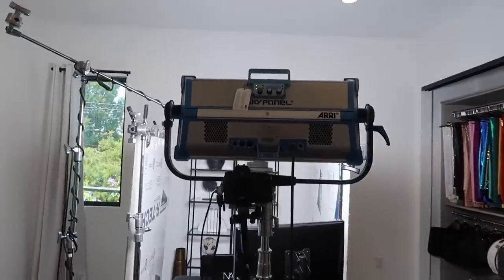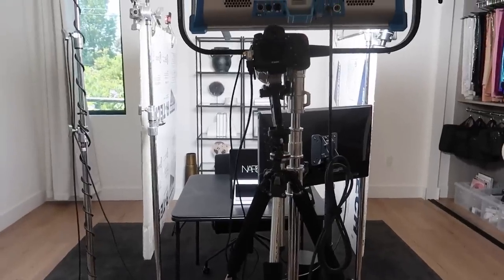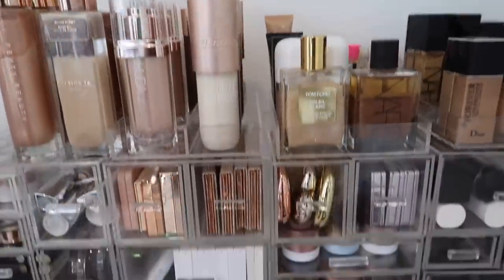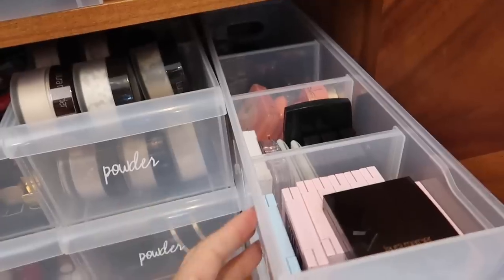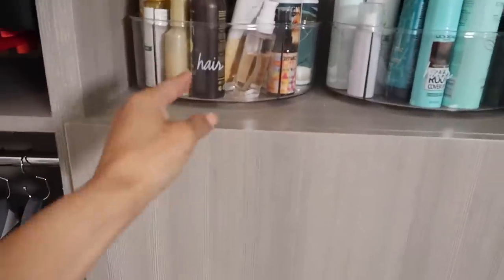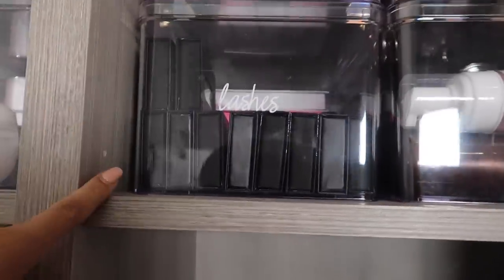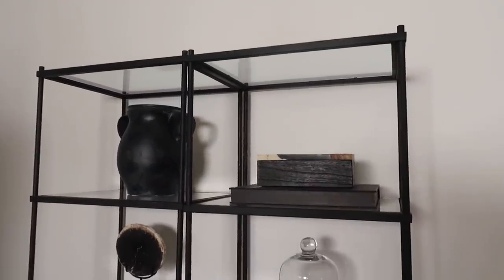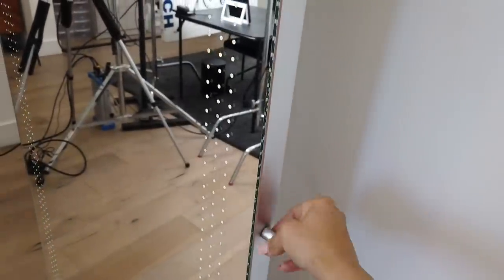BEAUTY + FILMING ROOM TOUR | iluvsarahii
Bienvenidos to my Beauty Room 💋
Ahhh i can’t believe this room is finally organized. Since i moved to this house i have been struggling to get this room together (so i can work in peace lol) but also give you guys tour of how it looks! I really hope you guys like it ❤️
Also if you guys ever need to hire a company to organize your space (garage, laundry room, closet and so on) i would HIGHLY recommend @thehomeedit. They killed it!

Here are the links for some of the items in the room. There was a lot i couldn’t find but i did my best! Also, please keep in mind that some of these items are expensive AF so I’m in no way telling rob to buy it. Just sharing the links for those who are interested in them 💛

West Elm Terrace Bookshelf Tower
Antiqued Brass (Item # 146980)

Slack Hangers